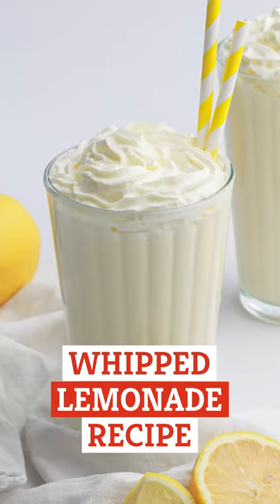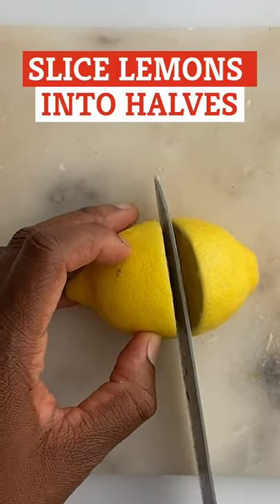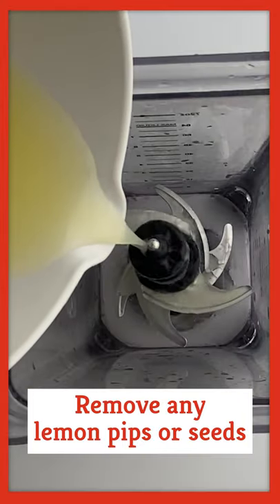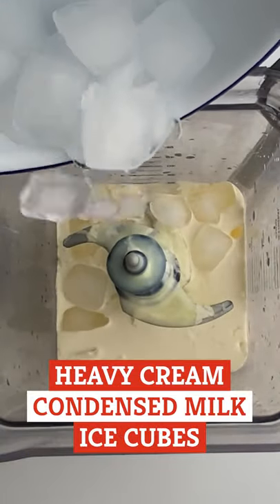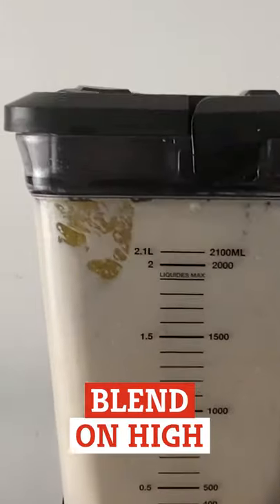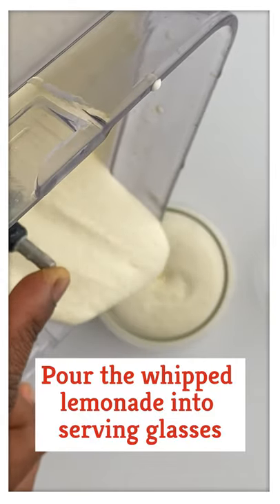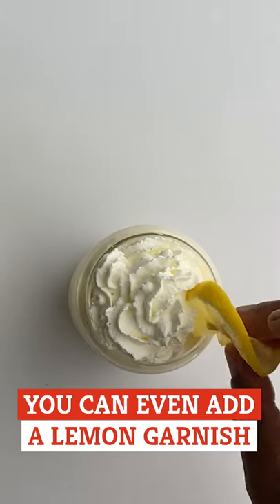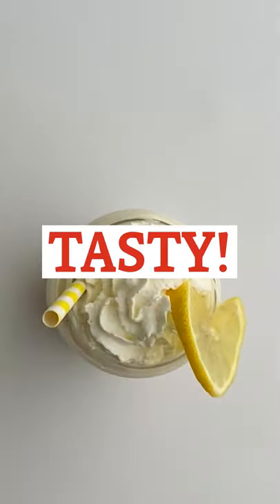We're Making Whipped Lemonade